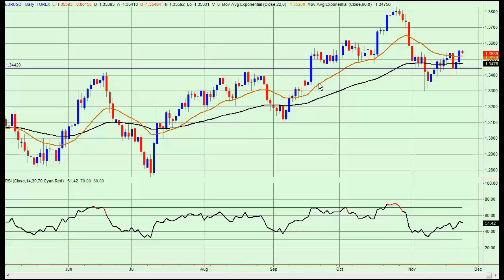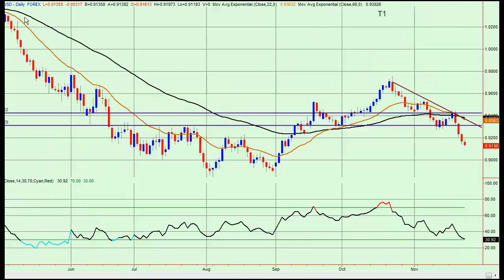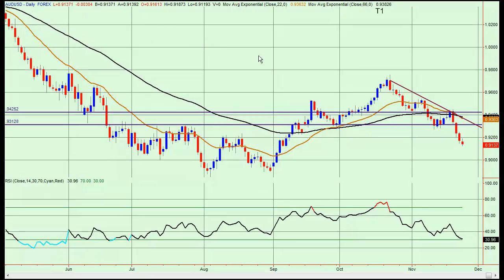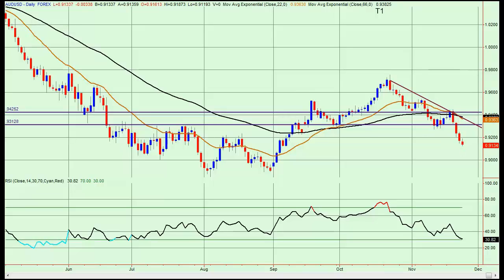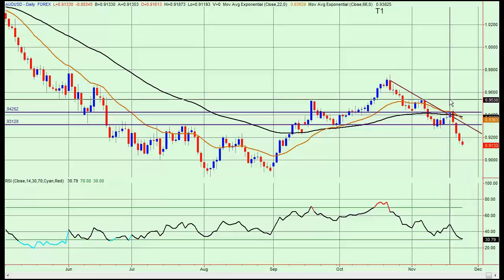FountainFX Summary of the Week 18th to 22nd Nov 2013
By applying your trading style and strategies to several currency pairs you can chose to trade the pairs that are following your style rather than try and force your trade style on the market.